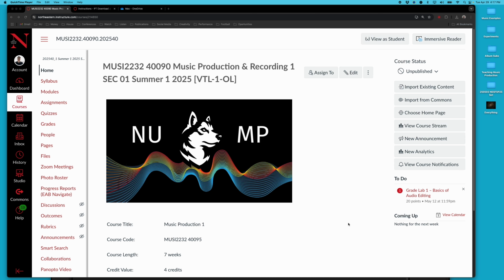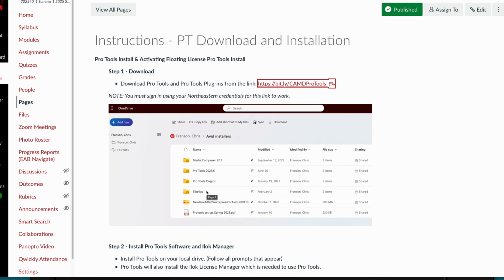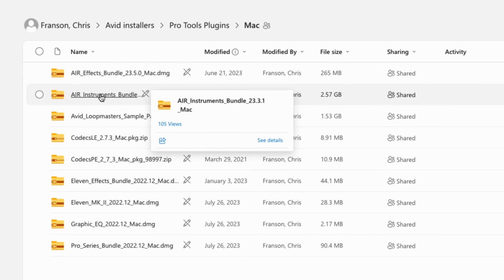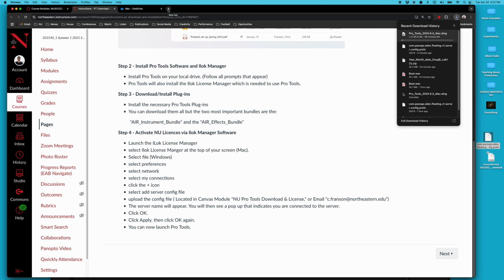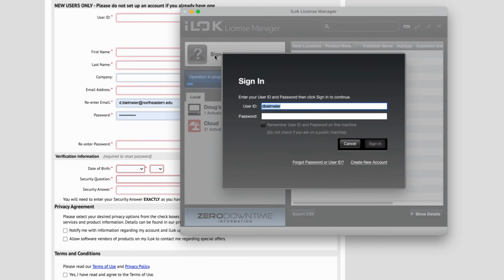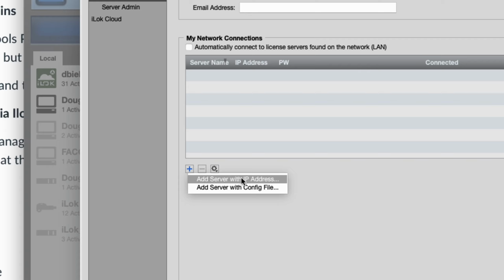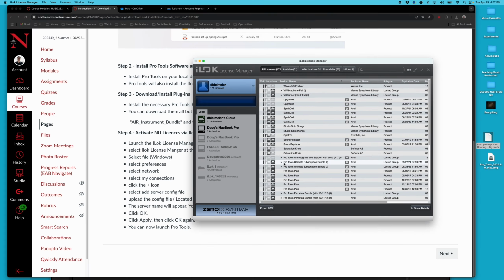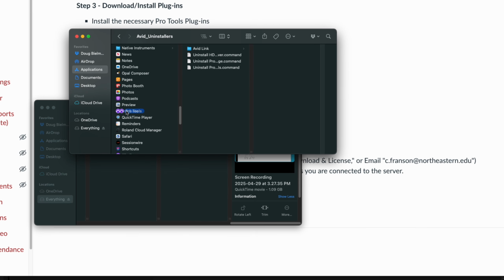Install Pro Tools Walkthrough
Walkthrough video for Installing the NU Version of Pro Tools